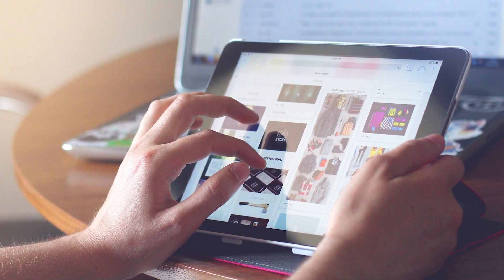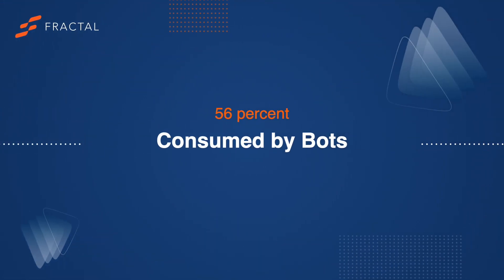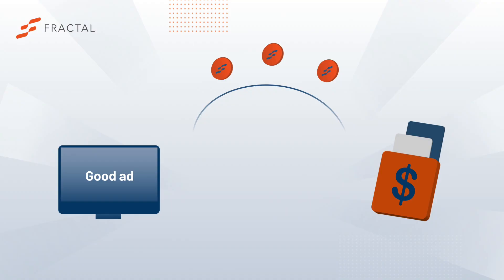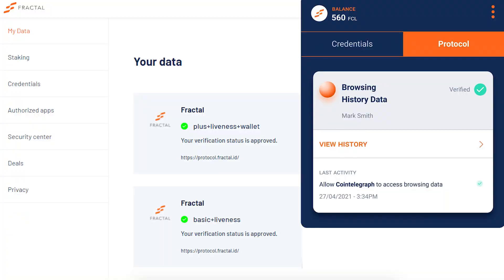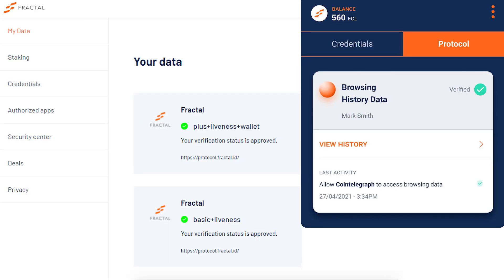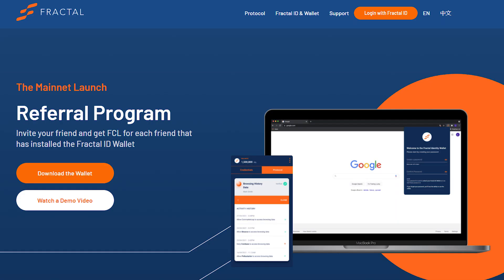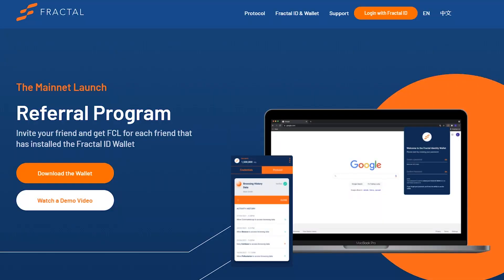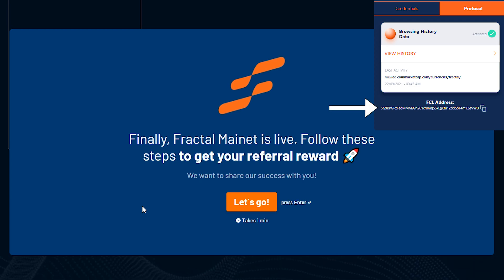Everything you need to know -The Fractal Protocol Mainnet 1-0-1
Imagine a day, where you don’t have to pay for the internet with your personal data. Imagine a day, where the internet pays you for it with you being in full control.

This day does has come on October 19, 2021.
The following video informs about three crucial pillars of the Fractal Protocol Mainnet launch:

✅ The long-term vision of the Fractal Protocol
✅ Step-by-step guide for installing the Fractal Wallet and activating the protocol functionality
✅ The Mainnet Launch Referral Campaign

Our mission: Fractal Protocol enables privacy-preserving radical markets for data, to help keep the web open and free for everyone.

Stay updated with the latest announcements on our Telegram News channel